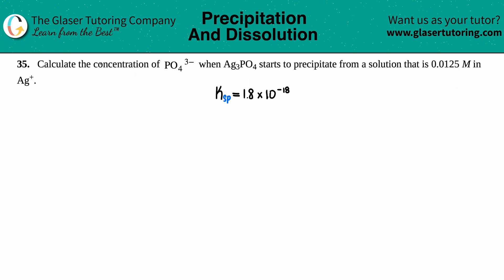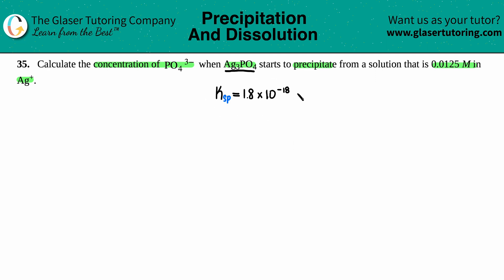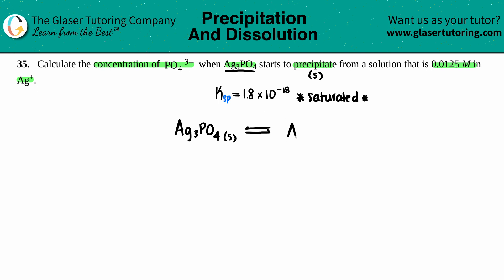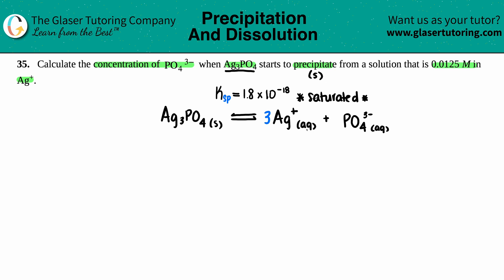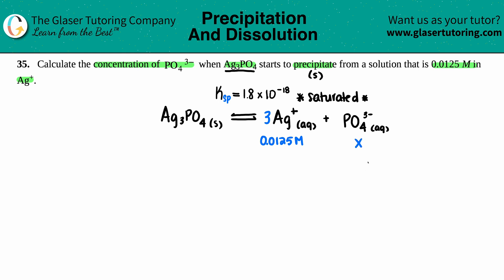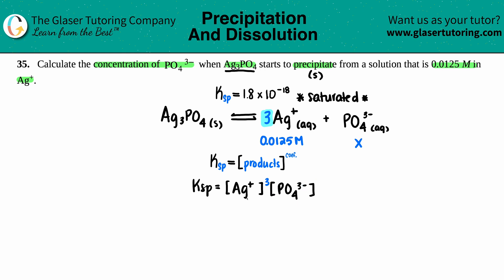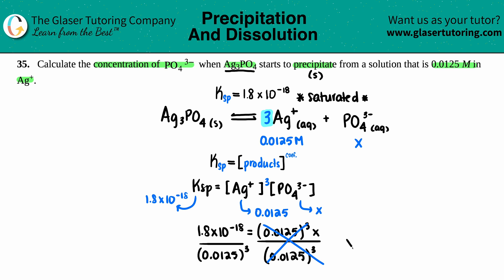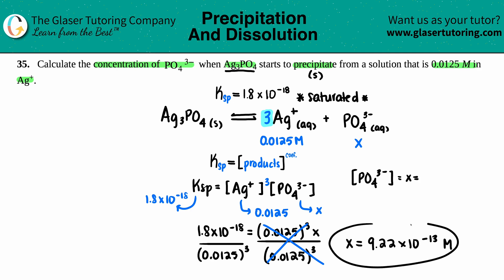15.35 | Calculate the concentration of PO4 3− when Ag3PO4 starts to precipitate from a solution that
Calculate the concentration of PO4 3− when Ag3PO4 starts to precipitate from a solution that is 0.0125 M in Ag+.